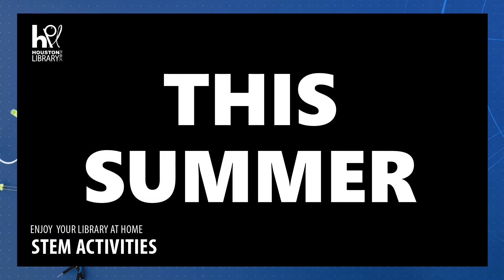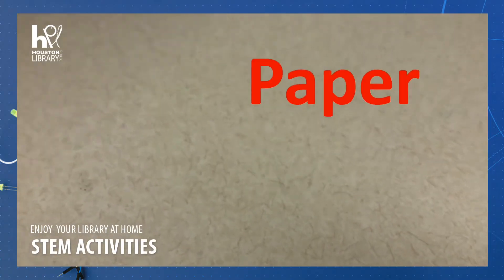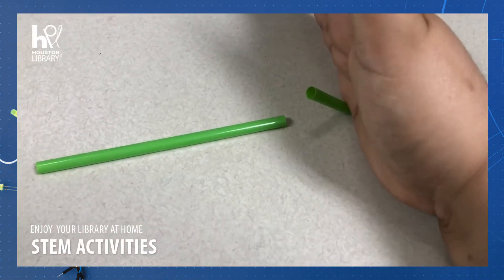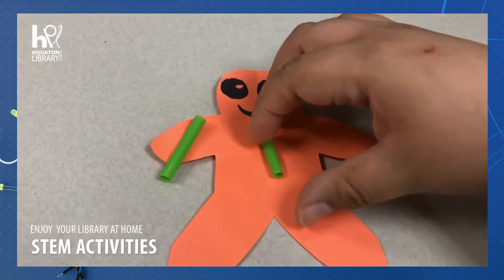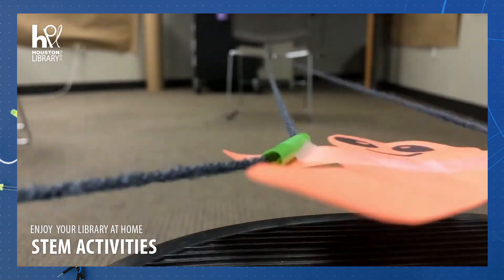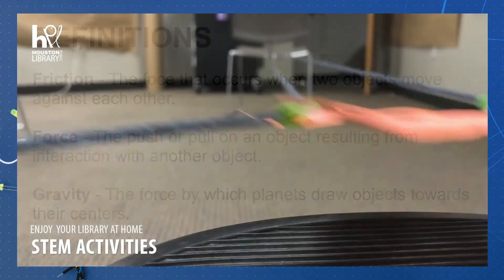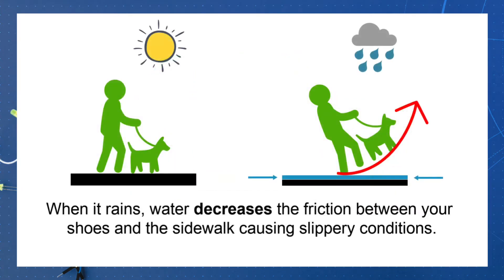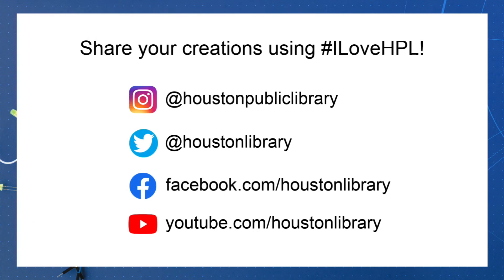HPL STEM: Paper Climber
Get ready to create some friction by making a paper climber with Becca from Mancuso Neighborhood Library! It will be an adventure!

Interested in climbing? Check out ebooks like Rock Climbing by Michael Teitelbaum and Climbing Everest by by Gail Herman with your MY Link Card!